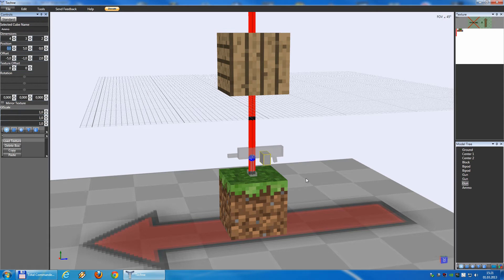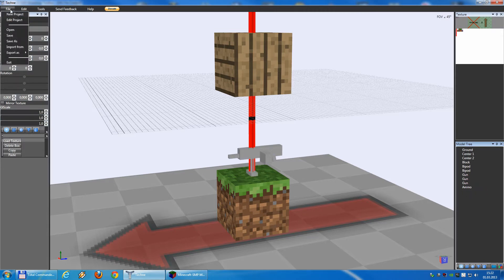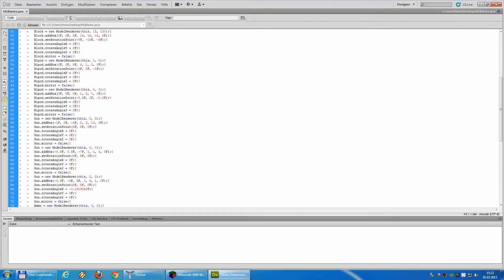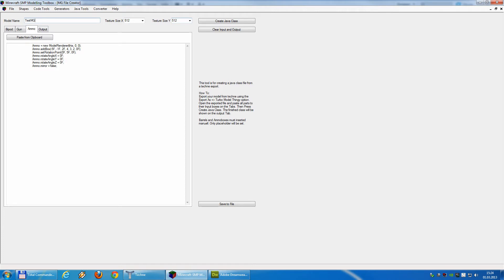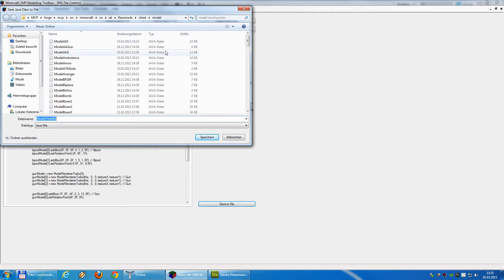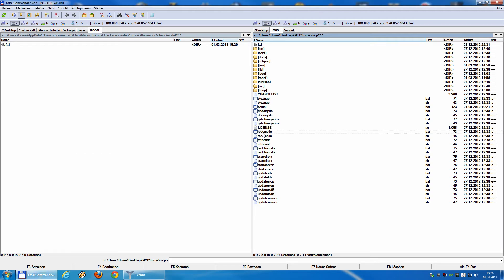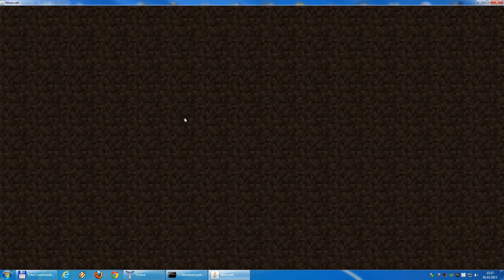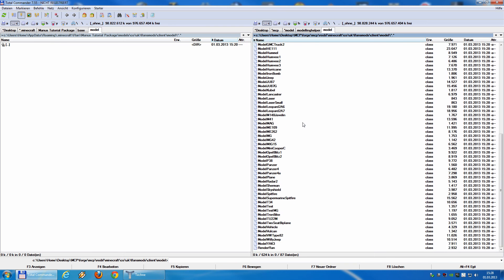MG Tutorial 2 - Building the code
MG Tutorial 2 - Building the code using the Toolbox from the Minecraft-SMP